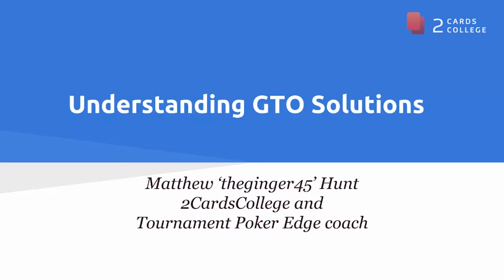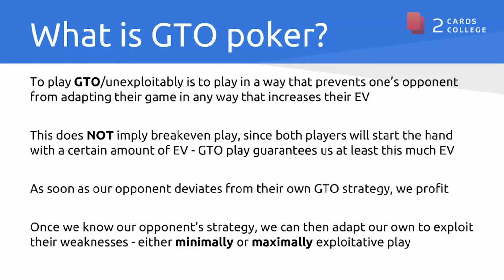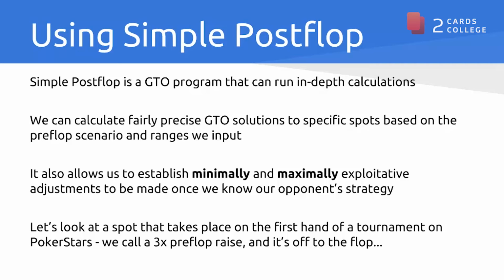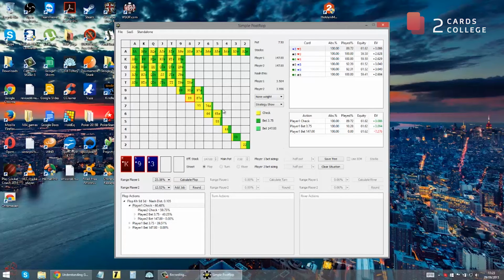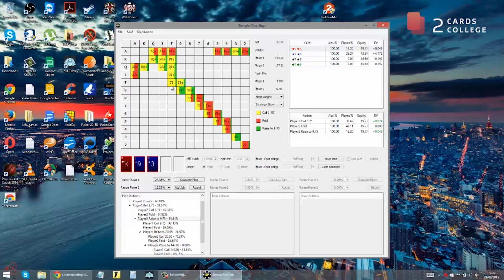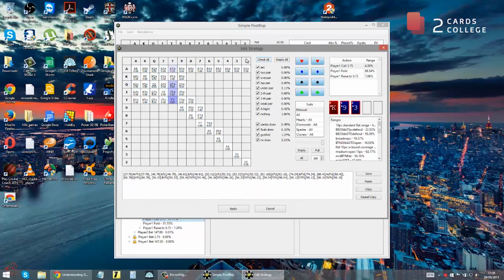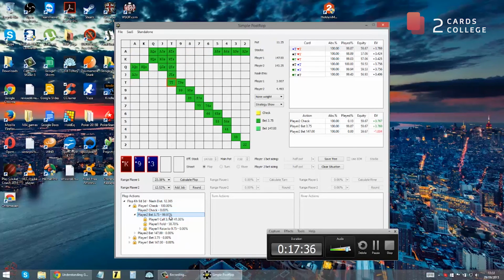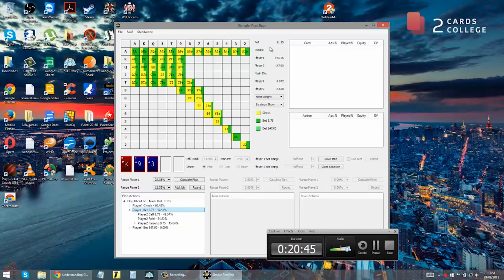Matt TheGinger: Understanding GTO Solutions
Tournament poker training. From the top players and the best coaches. Players showing good results can get a staking contract, which will give them an opportunity to get coaching for free.